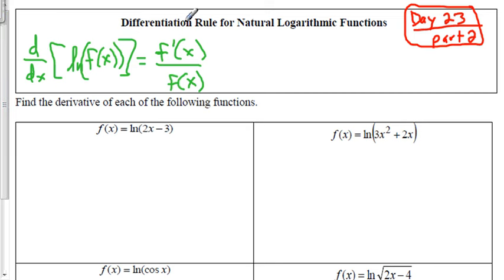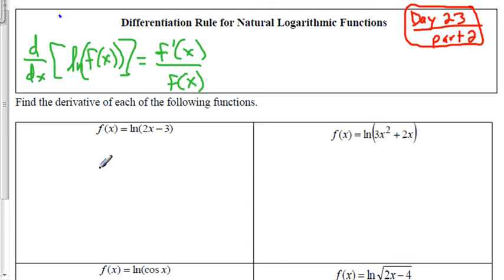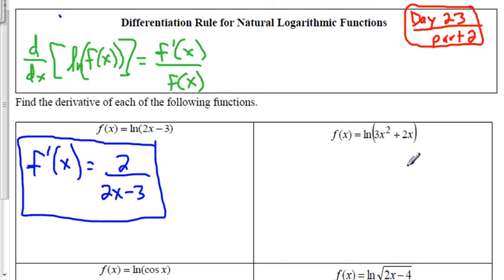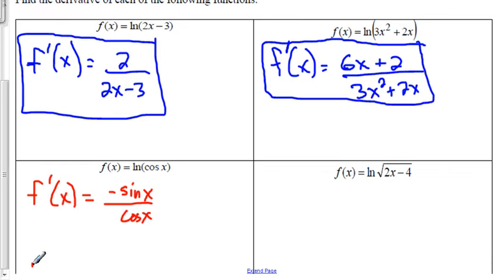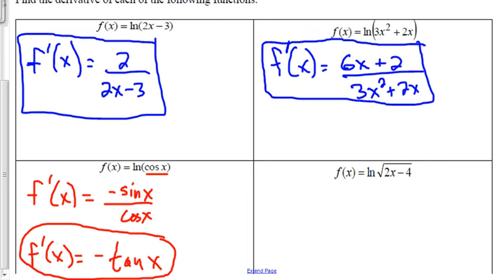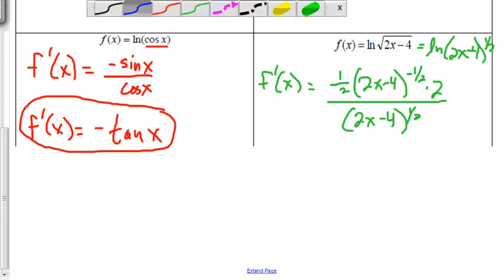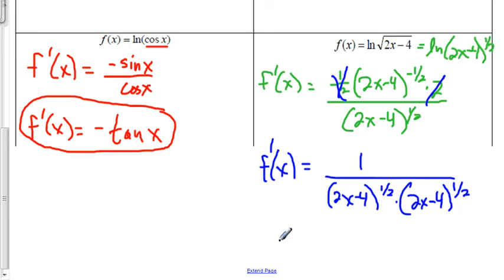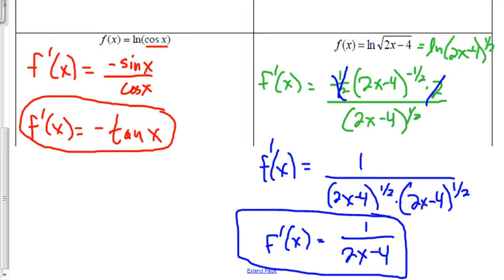Unit 3 Day 23 Notes Part 2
Calculus Derivative of Natural Logarithmic Functions